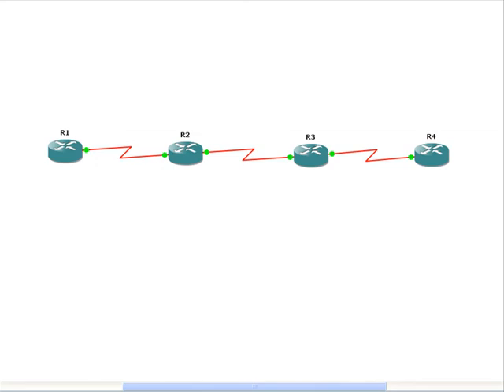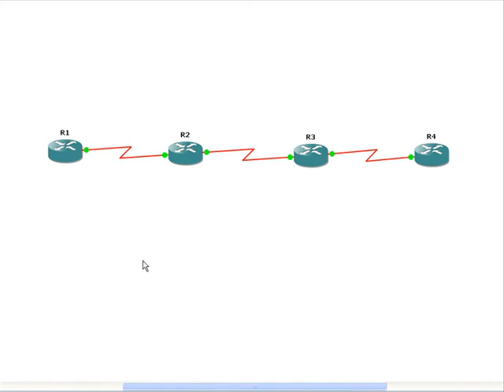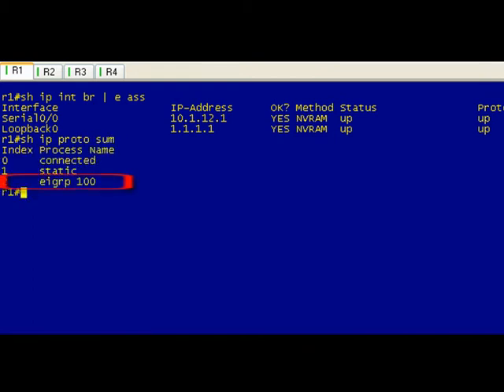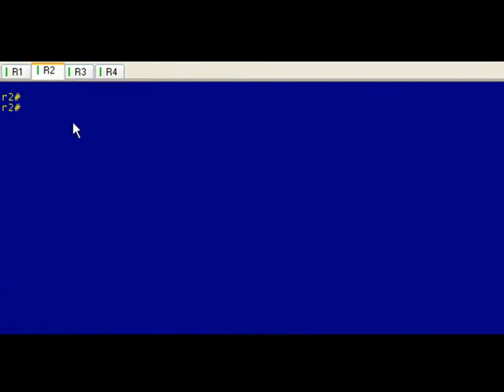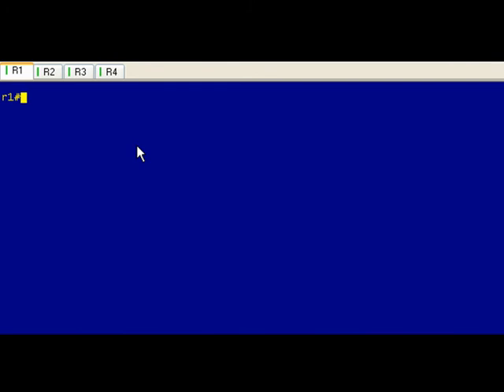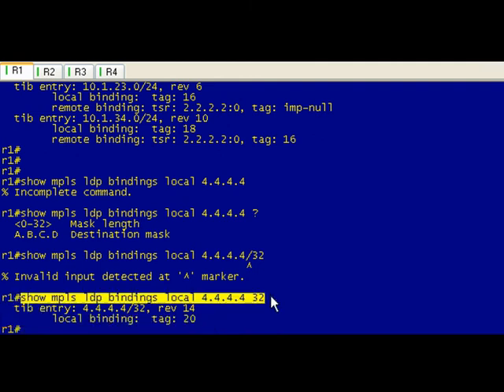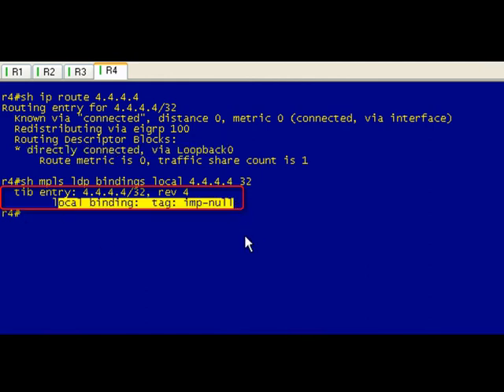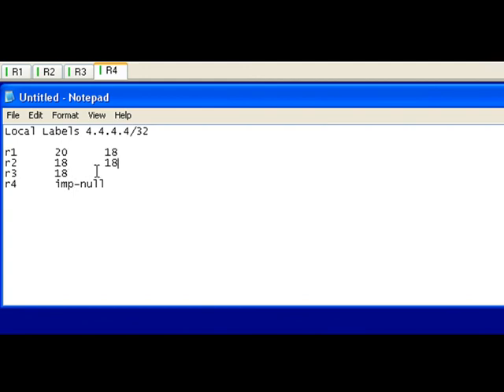MPLS Basics PHP Part 3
MPLS Basics - Pentultimate Hop Popping (part 3). This video lesson will delve into Pentultimate Hop Popping in MPLS. I will discuss the theory behind PHP and the reason why this is a default behavior in Cisco IOS. After the theory discussion, it's off to the CLI to take a look at PHP in action.